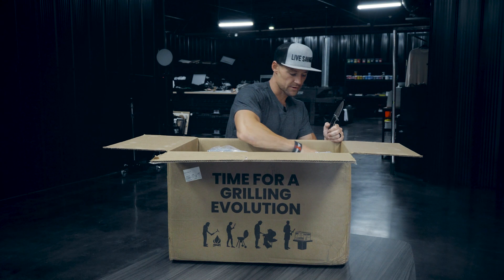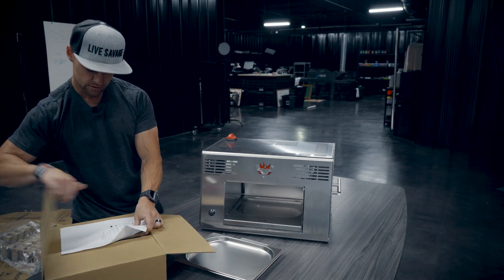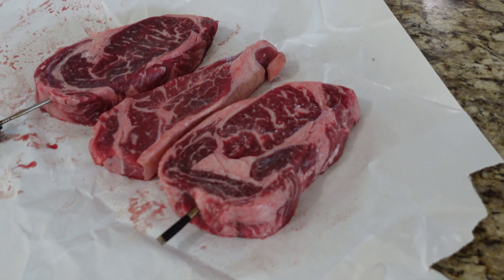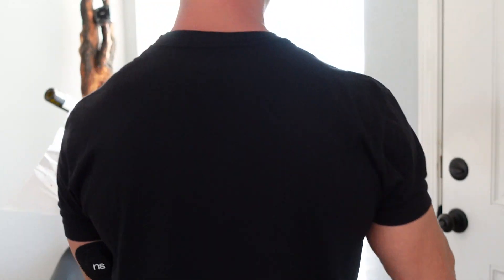1500° Schwank Grill Unboxing & Firing it Up!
I've tried a million different variations of cooking techniques and they've all got their pros and cons. I'm currently in love with this Schwank Grill! In the past, I've cooked most of my steaks via the reverse sear method. They turn out great but it takes FOREVER! Not so much with this beast. The beauty of this grill is that it cooks at 1500 degrees! I simply salt my steak, sear it at 1500 degrees for a minute, flip it, and sear the other side for a minute, then drop it to level 3 and finish off for another 3 minutes. The result is an incredibly juicy steak done to perfection in a short five minutes! I'm honestly not eating too many steaks right now in my prep but I cooked some for Crystal and my folks this weekend and they all loved it. I'm all for streamlining my time and increasing efficiency. I have no doubt this grill will be a daily staple in my meal prep once my competition prep is over and I'm eating steaks on a more regular basis!
The good folks at Schwank were kind enough to hook all my audience up with a sweet deal. Make sure you have a grill cover in your cart in order for the code to work.
@schwankgrills and schwankgrills